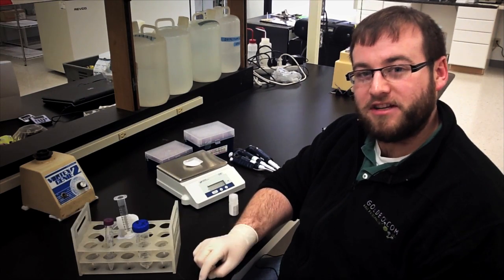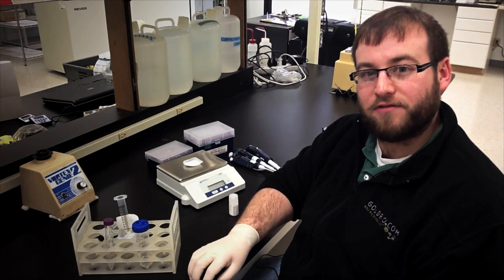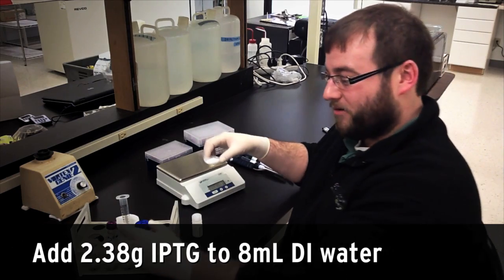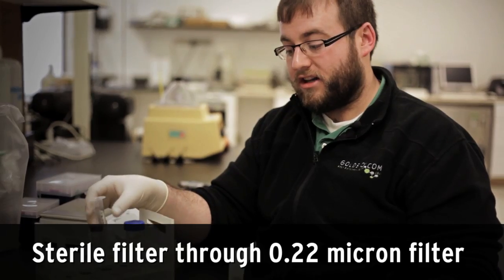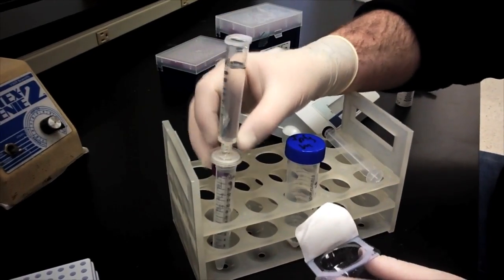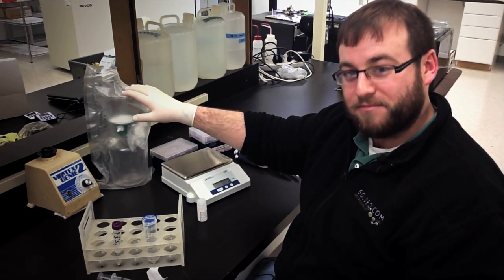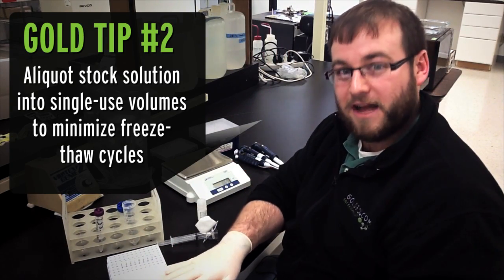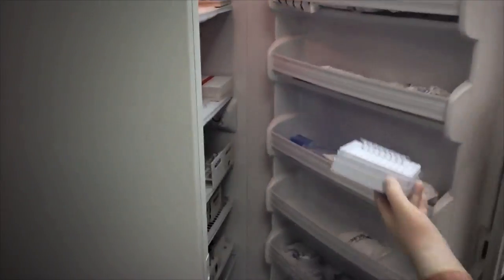IPTG Stock Solution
IPTG is commonly used with X-Gal, Bluo-Gal and Magenta-Gal in molecular biology labs because of its ability to induce the lac operon without being metabolized. Therefore, the initial concentration of IPTG added remains constant throughout an experiment, which allows gene expression to stay on. In this GoldBio tutorial, we show you how to make a 1 M IPTG stock solution and the best way to store your stock solution to maximize its shelf life. The GoldBio powder form of IPTG should be stored desiccated at -20°C; however, it does remain stable for up to three years when stored at room temperature. IPTG solubility creation can be an easy process. We recommend keeping this simple IPTG stock solution recipe on hand in your lab when working with any processes that involve protein expression.

Learn about IPTG Induction with these awesome articles:
How Does IPTG Induction Work?